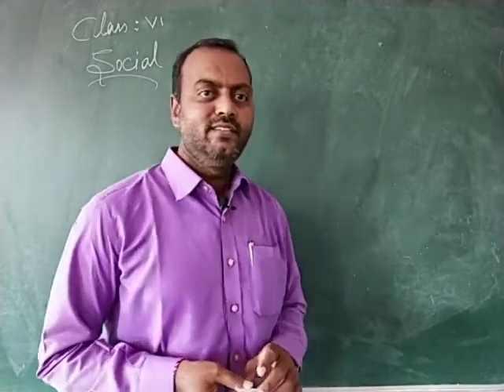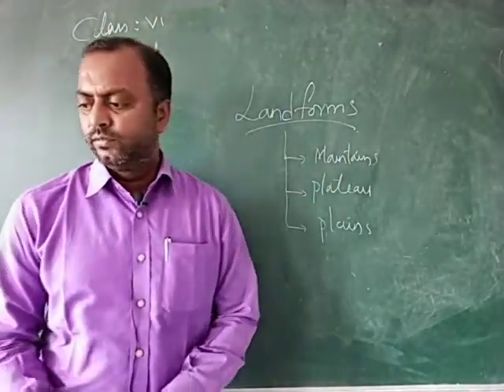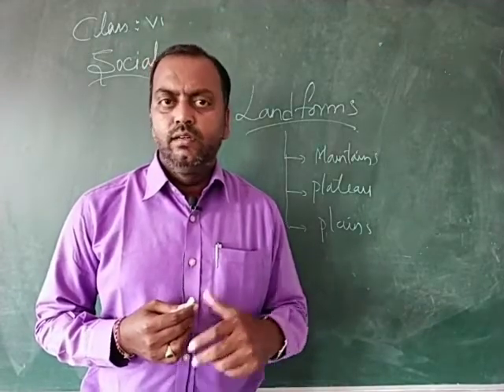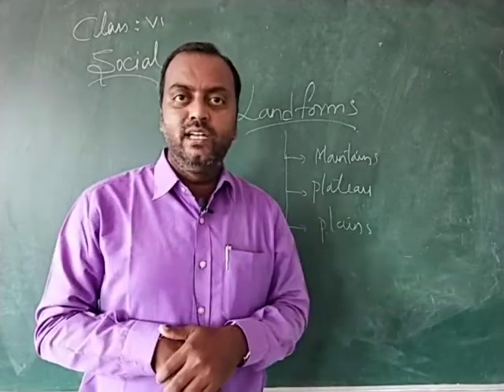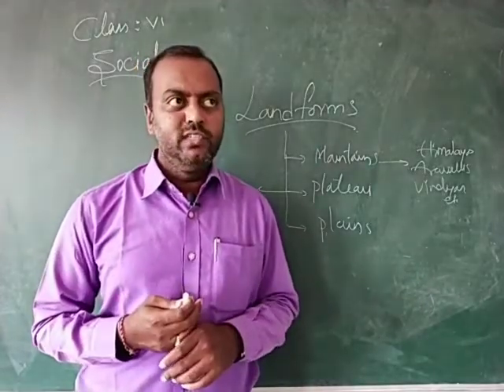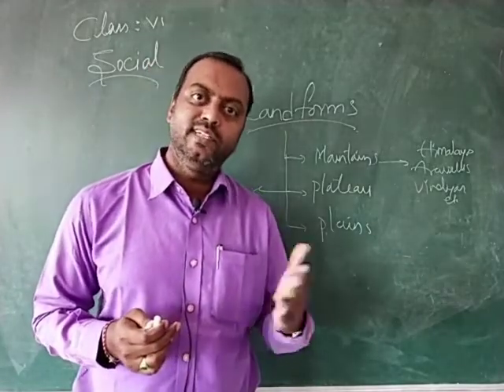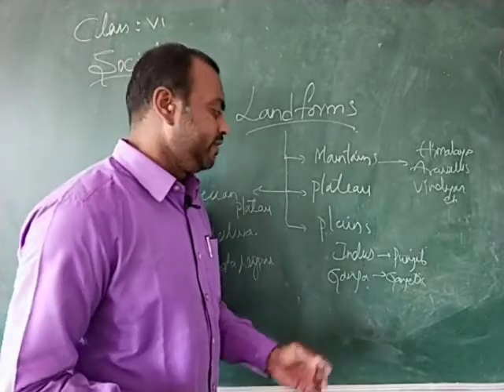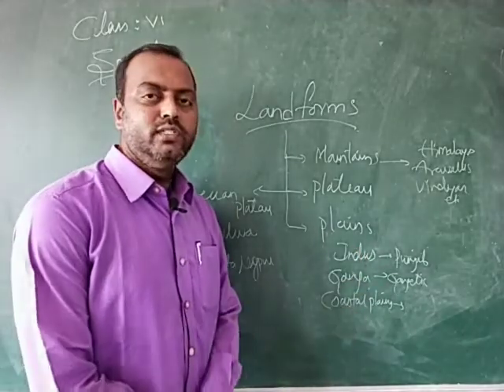6 LANDFORMS 08.07.20